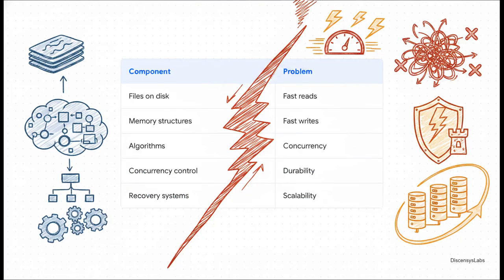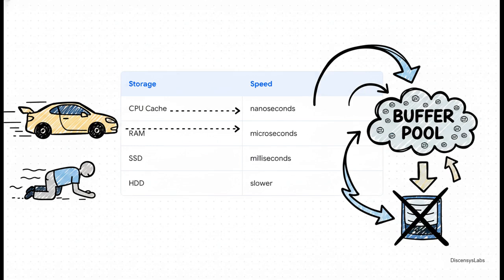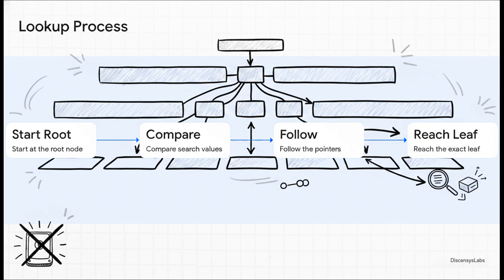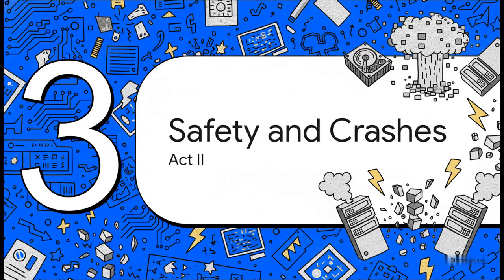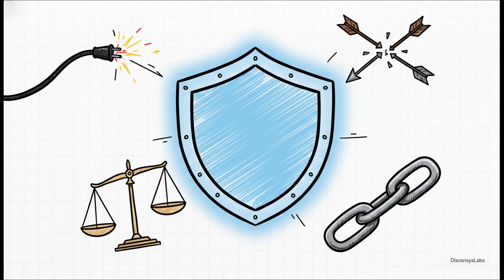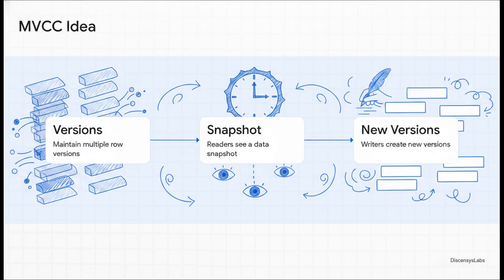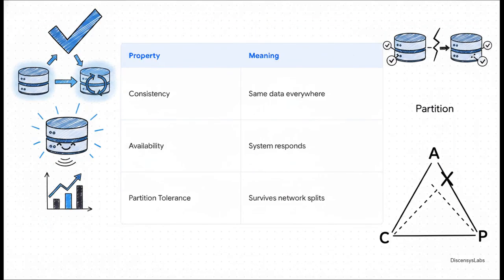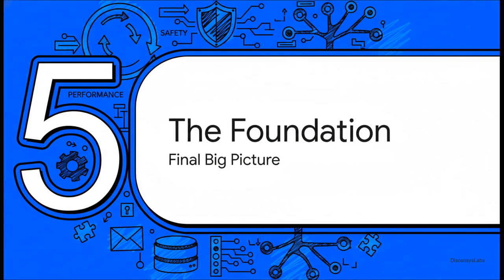What REALLY Happens Inside a Database? ⚡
This video provides a clear, visual explanation of how modern databases actually work internally — from indexing and query execution to transactions and storage engines.

From how queries are parsed and optimized to how indexes accelerate data retrieval and transactions maintain consistency, database engines play a critical role in the performance, scalability, and reliability of modern applications.

This video is based on the live Discensys session conducted on 23 May 2026.

DiscensysLabs creates AI-assisted visual explanations of concepts covered in Discensys sessions to make technical learning more accessible and engaging.